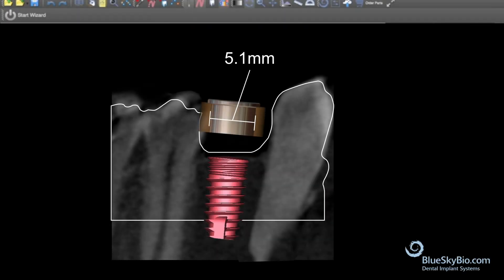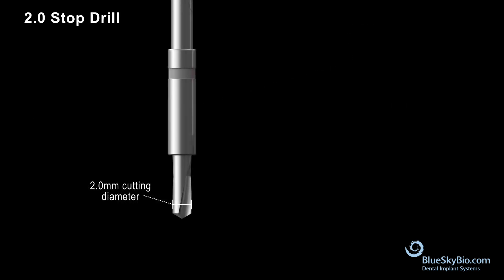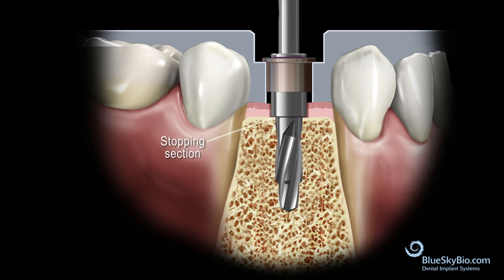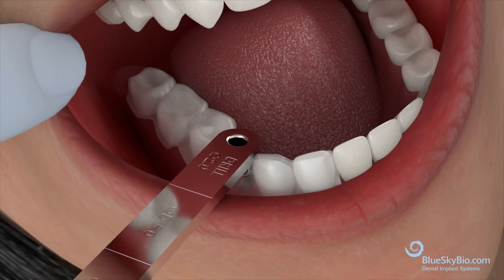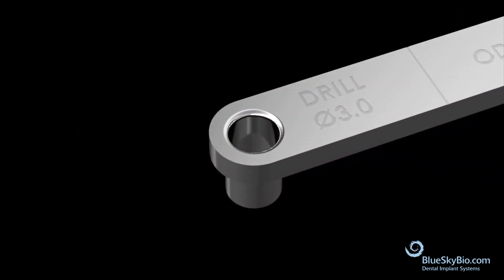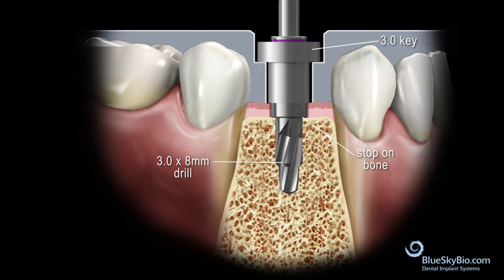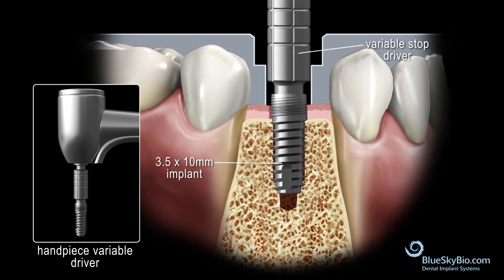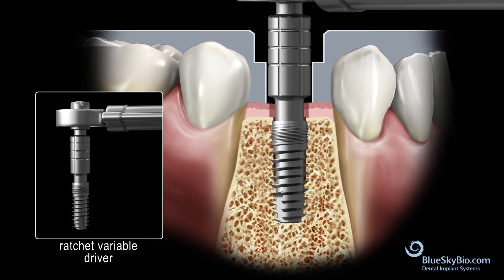Guided Kit with Keys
Placing an implant with a guide and key. The key will precisely guide the trajectory of the drill for more accurate implant placement.